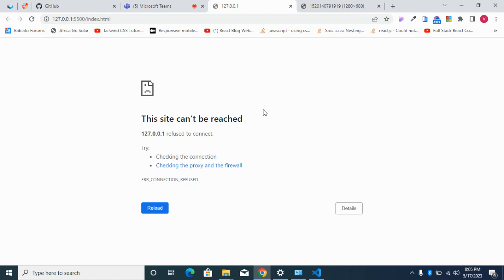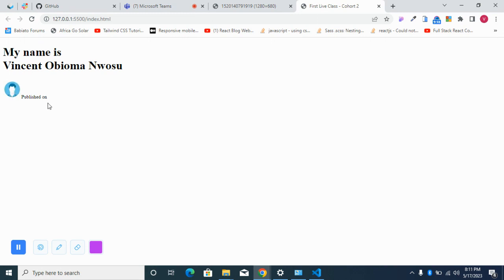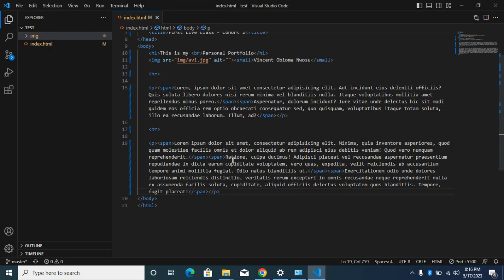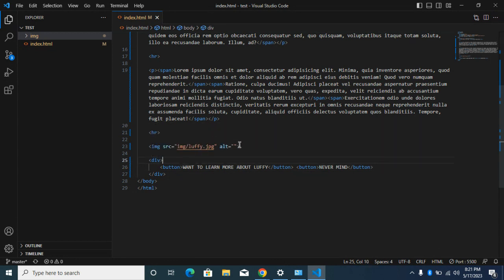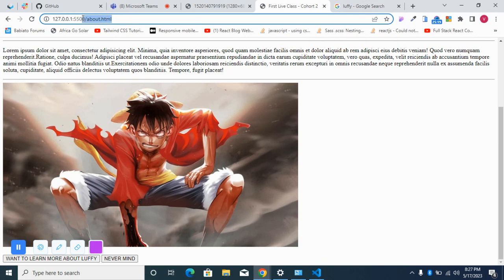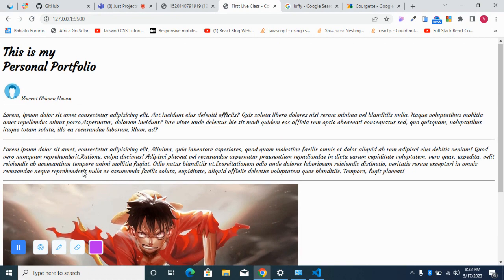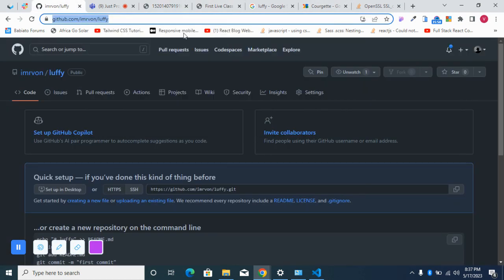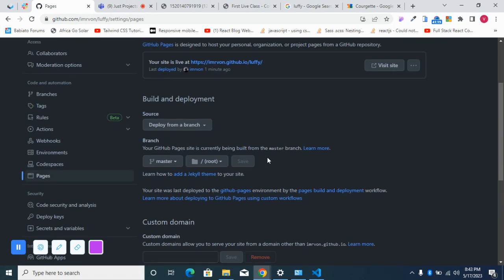Introduction to HTML (Practical)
Practical based on the Introduction to HTML session.